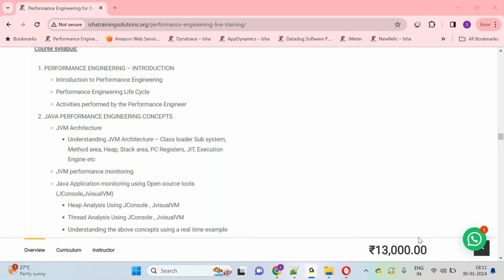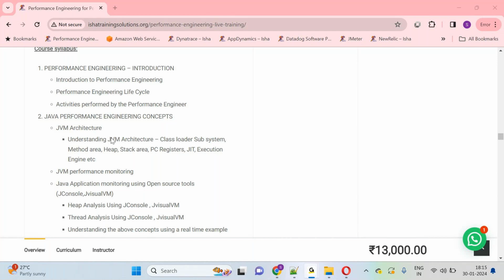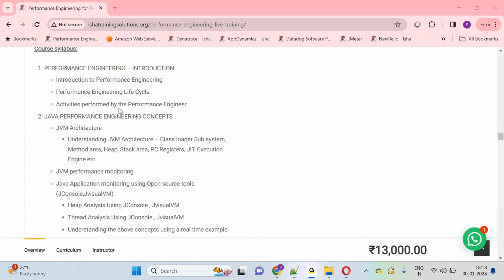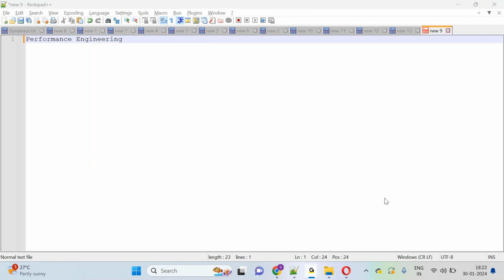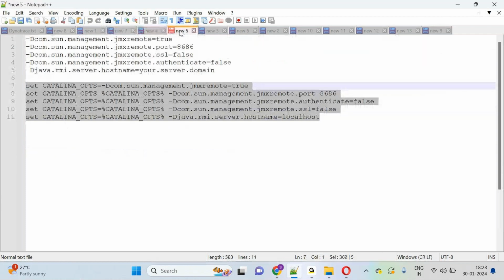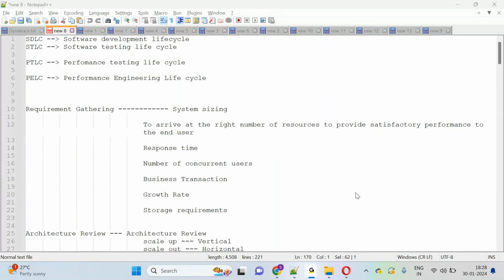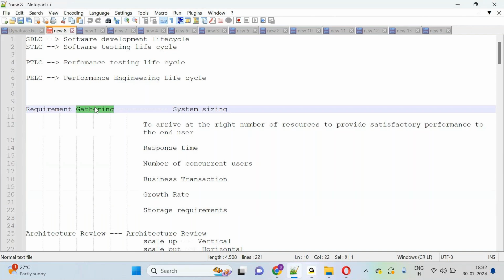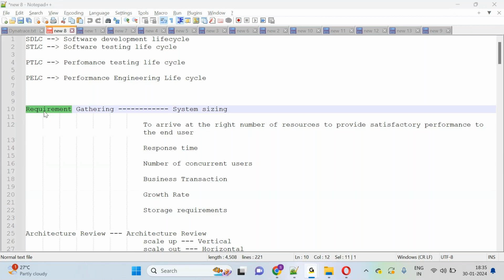Performance Engineering Day 1 Video on 30th Jan 2024.Contact/WhatsApp us on +91-8019952427 to enroll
Performance Engineering Day 1 Video on 30th Jan 2024

2) Cloud Performance Engineering in DevOps - Core to Master Level

9) SAPGUI protocol - Performance Testing for SAP applications Using LoadRunner

19)Automated Performance : End user experience , Monitoring and Jenkins Pipeline execution – Crash Course

28)Winning New Performance Testing Clients and Presenting Performance Test Proposals

29)Crash Course On Performance Monitoring – End User Experience of Web and Mobile Apps